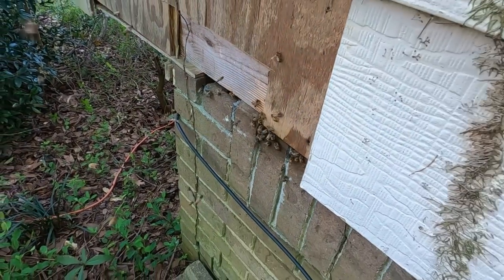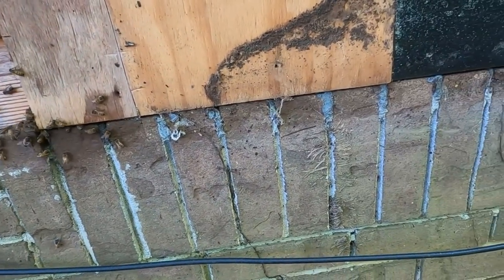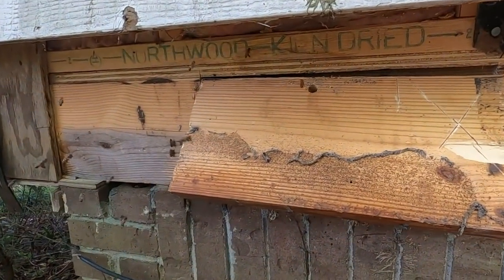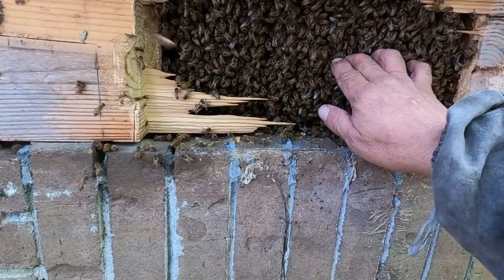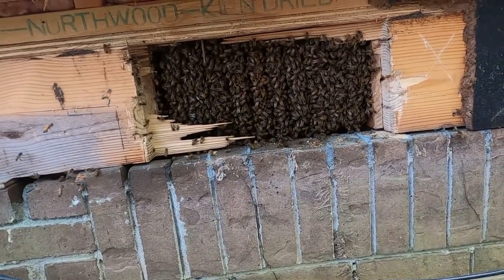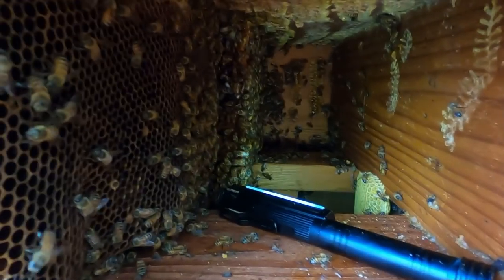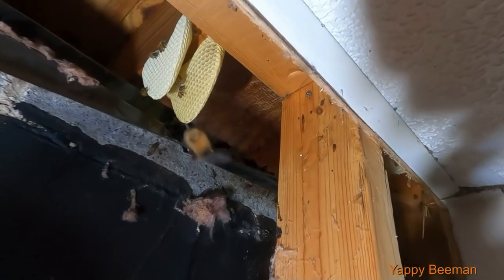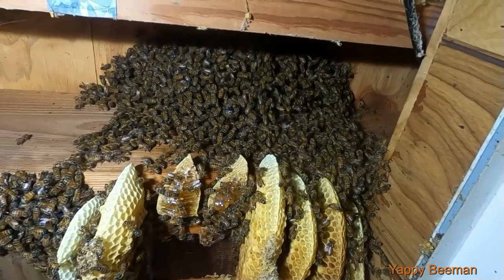Huge Honey Bee Infestation That Tested My Skills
Welcome back friends to the next episode of live honeybee removals with Yappy Beeman.

   In this episode I travel to Birmingham, Alabama  (Roll Tide) to remove a huge bee infestation  from a house that had been there for a few years. The homeowner had bees previously in almost the same spot a few years earlier. This time the bees thought they had found a harder spot to get to by a remover and had done very well since their arrival.  I calculated that we had removed about 3 gallons of honey and over 25,000+ honey bees in this colony .
  Generally the bees in my area are fairly docile.  Weather issues the few days before this were not as favorable as I would have liked. That sometimes causes the bees to get a little testy with me. After putting a little smoke to them they still didn't really care that I was relocating them to a better home. They stayed defensive through most of the removal.  I took about 15 stings and the first one gave me a Yappy eye for the rest of the day. But in the end it didn't hamper my skills of finding their queen bee and catching her. I'm very critical to wanting to see her during the job. If I know that I have her, I know that there isn't a pocket of bees hiding somewhere to rebuild after I leave.  You can see such an example toward the end of the video where the queen ran behind a floor joist and many of here bees followed her. however, she couldn't hide from The Yappy Beeman and my experience with bees.

I hope you enjoy this little bit of fun. Until the next time, enjoy the show.

Yappy Beeman is a professional bee remover  performing  live honey bee removals in Alabama as "Alabama Bee Rescue" and relocates them to apiaries away from residential areas so they can rebuild and thrive as a honey bee colony producing honey. Yappy is an Alabama Beekeepers association member that has performed over 1000 live bee removals. Yappy with the help of his great friends Jpthebeeman, 628 Dirtrooster bees, Jeff Horchoff and many others, I have learned many skills to remove bee swarms and honey bee colonies safely for the bees and home owners alike.

 Here is a little bee educational material for ya.
Africanized honey bees (known colloquially as "killer bees") are hybrids between European stock and the East African lowland subspecies A. m. scutellata; they are often more aggressive than European honey bees and do not create as much of a honey surplus, but are more resistant to disease and are better foragers.[23] Accidentally released from quarantine in Brazil, they have spread to North America and constitute a pest in some regions. However, these strains do not overwinter well, so they are not often found in the colder, more northern parts of North America. The original breeding experiment for which the East African lowland honey bees were brought to Brazil in the first place has continued (though not as originally intended). Novel hybrid strains of domestic and re-domesticated Africanized honey bees combine high resilience to tropical conditions and good yields. They are popular among beekeepers in Brazil.
Honey bees appear to have their center of origin in South and Southeast Asia (including the Philippines), as all the extant species except Apis mellifera are native to that region. Notably, living representatives of the earliest lineages to diverge (Apis florea and Apis andreniformis) have their center of origin there.[7]

The first Apis bees appear in the fossil record at the Eocene-Oligocene boundary (34 mya), in European deposits. The origin of these prehistoric honey bees does not necessarily indicate Europe as the place of origin of the genus, only that the bees were present in Europe by that time. Few fossil deposits are known from South Asia, the suspected region of honey bee origin, and fewer still have been thoroughly studied.

No Apis species existed in the New World during human times before the introduction of A. mellifera by Europeans. Only one fossil species is documented from the New World, Apis nearctica, known from a single 14 million-year-old specimen from Nevada.[8]

The close relatives of modern honey bees – e.g., bumblebees and stingless bees – are also social to some degree, and social behavior seems a plesiomorphic trait that predates the origin of the genus. Among the extant members of Apis, the more basal species make single, exposed combs, while the more recently evolved species nest in cavities and have multiple combs, which has greatly facilitated their domestication.